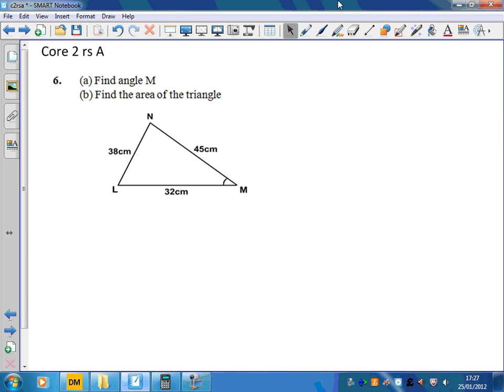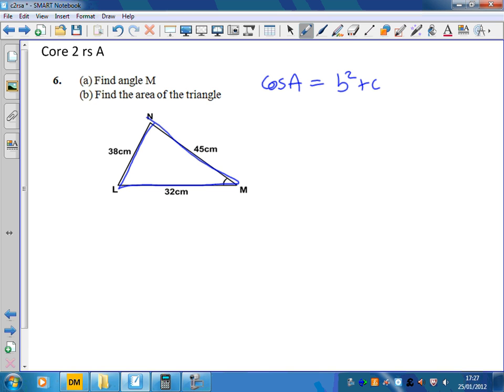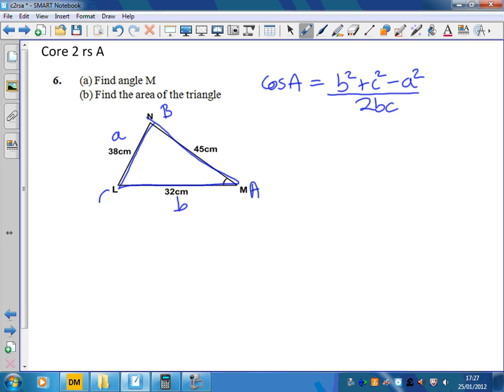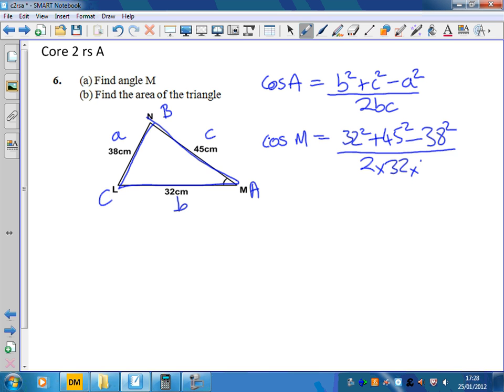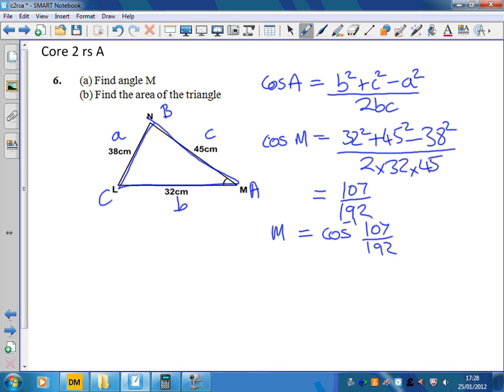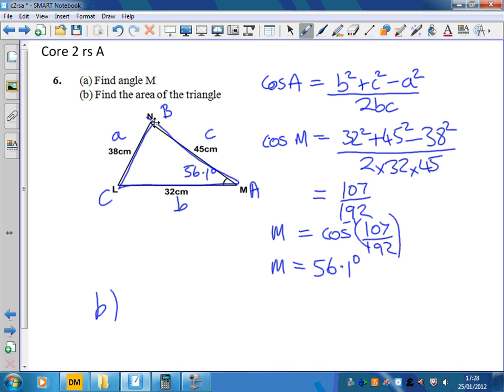Core2 Trigonometry 1 Question 5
(Used to be Q6)